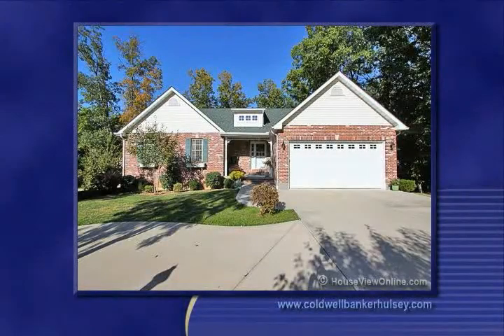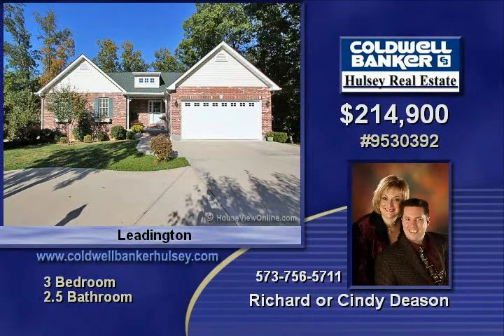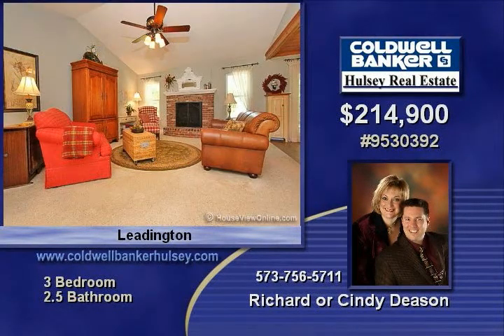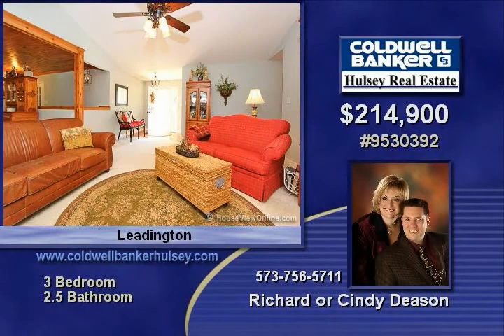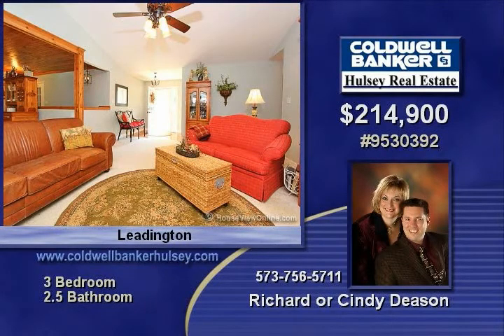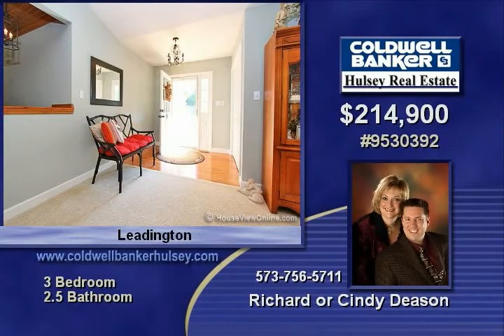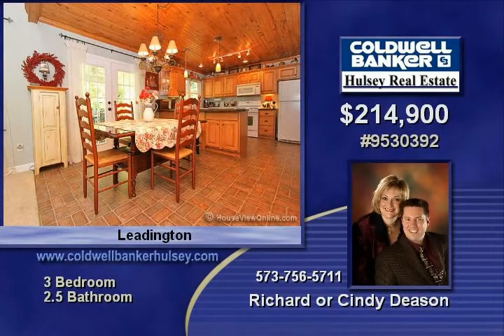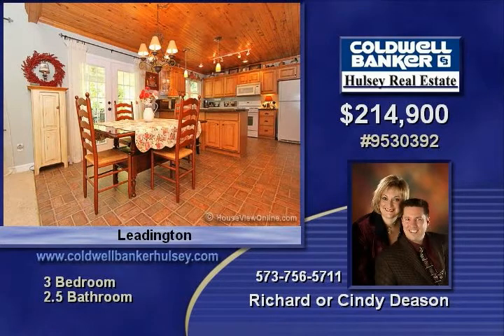10 Montauk Leadinton MO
Large wooded and extensively landscaped corner lot located in private neighborhood with easy access to Hwy 67 Brick front, concrete circle drive, partially finished walk-out basement to covered patio 14 x 15 maintenance free covered back porch, gas fireplace, custom wood ceilings in kitchen/dining area Home warranty included Subdivision backs to St Joe Park Close to Mineral Area College Main level sq ft is 1606 with 800 finished in basement